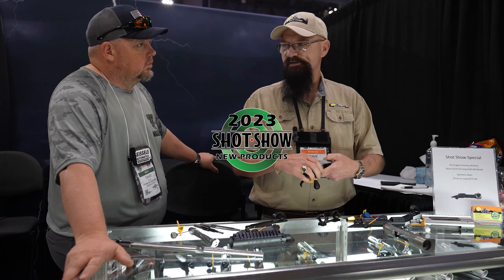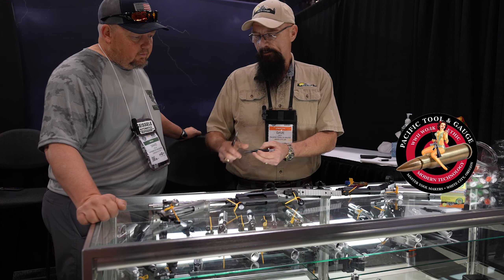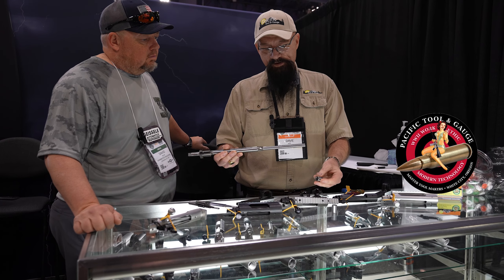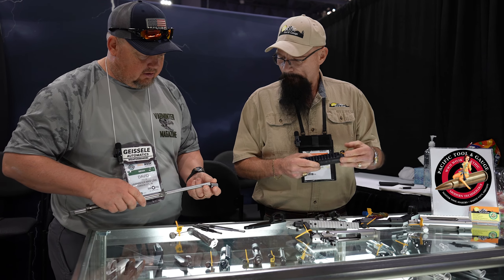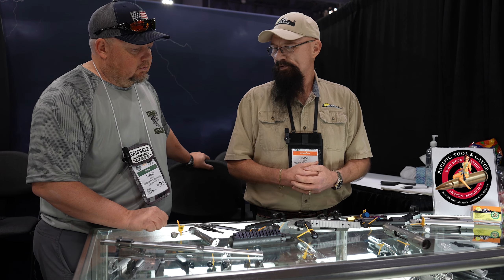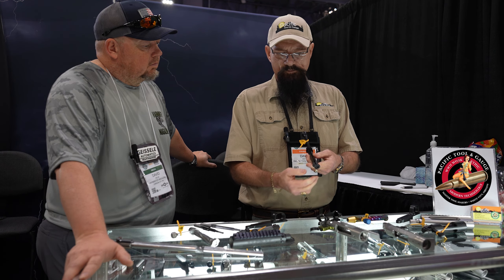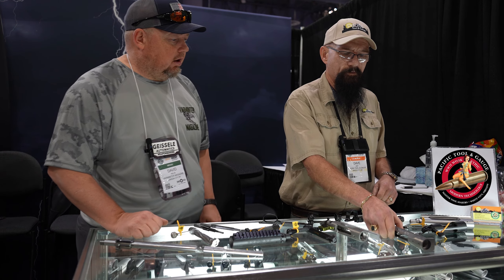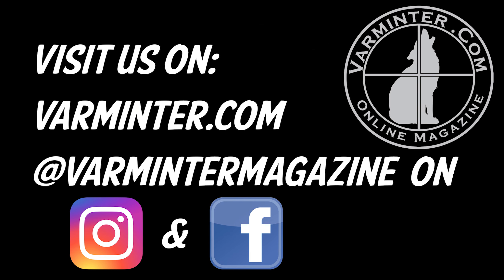Pacific Tool and Gauge 2022 & 2023 New Products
We had a rare opportunity to meet up with Mr. Dave Kiff, owner of Pacific Tool and Gauge to discuss their new products from 2022 and 2023.  David has spent a lot of time speaking to Dave over the years, but we never had a chance to get him on video discussing the numerous products and services PT&G offers.  They don't just sell reamers. In fact they sell everything you would need to build an affordable custom rifle, all the way up to a one of a kind, exact to your specs, custom rifle that can be handed down through the family for generations.  Dave discusses their supply of Remington barreled actions, their own Pacific Tool and Gauge actions and a variety of other affordable and high-end actions.  Reamers and actions only scratch the surface of the products they sell to FFLs, Gunsmiths and the general public.  I suggest watching this video, then heading over to their site to peruse everything they offer.  Give yourself some time though!

Videographer - Bryan "Joey" Fielder